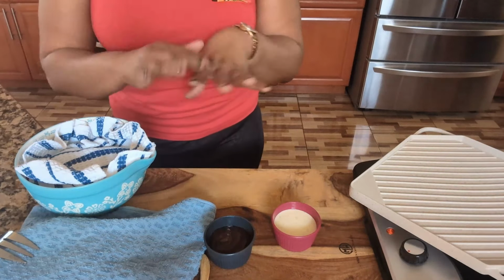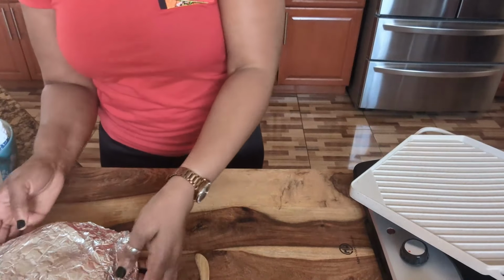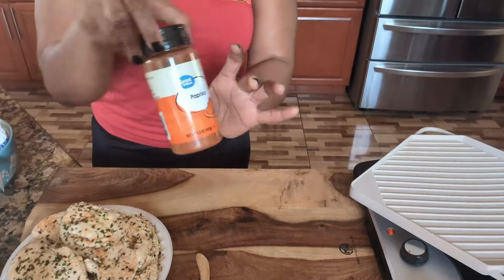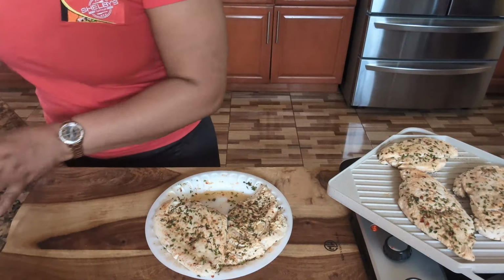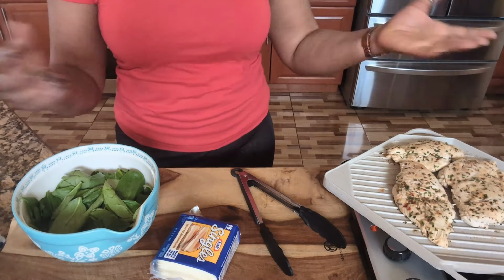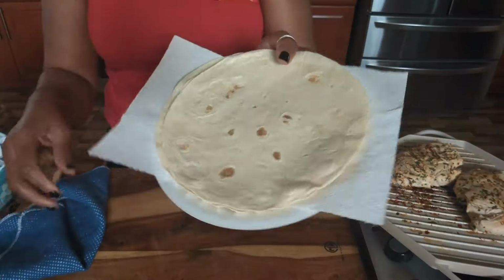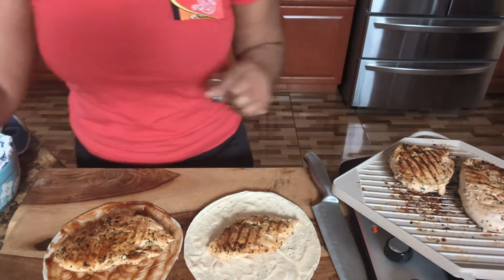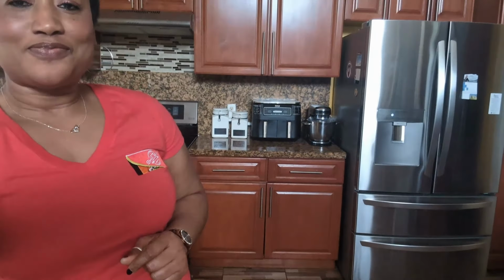MAKING THE ARBY'S CHICKEN WRAP AT HOME!!!